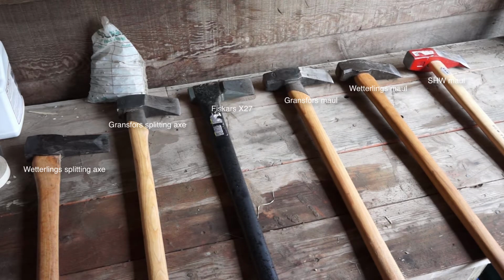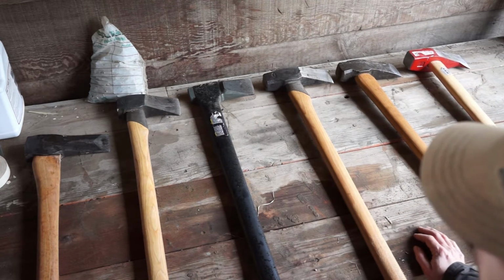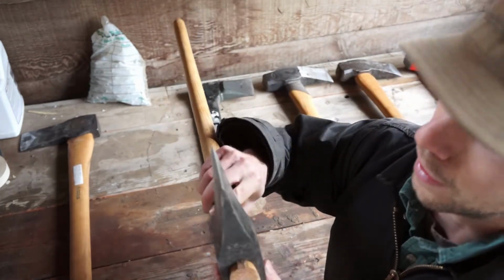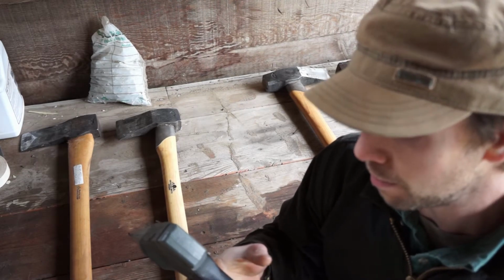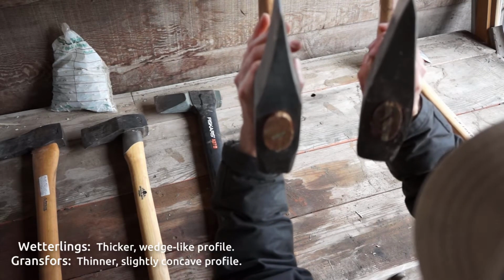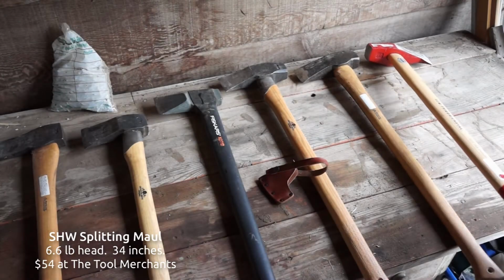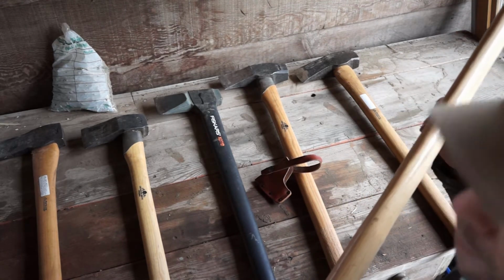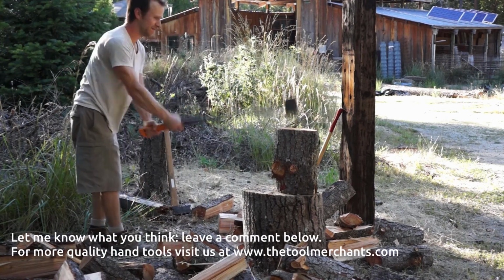Splitting Maul Review - 3 axes and 3 mauls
In this video I share my experience with 3 splitting axes and 3 splitting mauls.

If you are in the market for a splitter, I hope this review will help you make a good decision.

The Wetterlings maul seems to be discontinued as of 10/2016.

A comparable tool would be the Husqvarna Maul.  It has the same basic head shape and dimensions, it just does not come sharp

Gransfors Bruks Maul

Gransfors Bruks Large Splitting Axe

Fiskars X27 Splitting Axe

Check out our monthly tool giveaway, and enter to win a Japanese hand weeder: